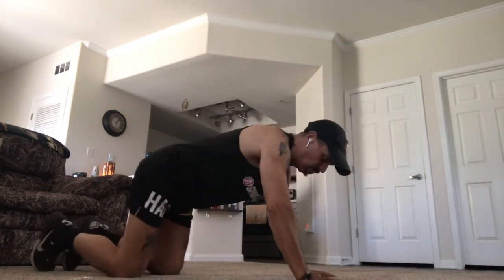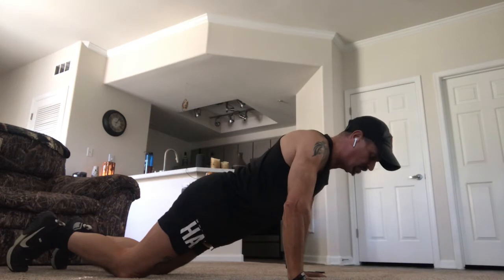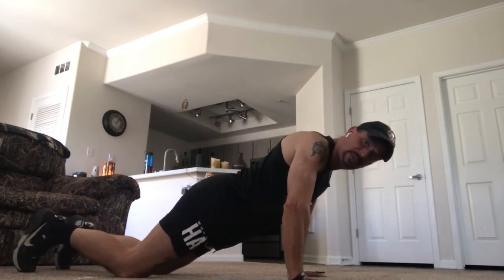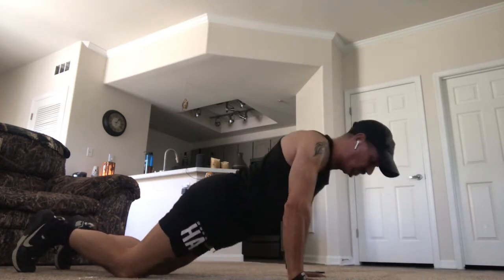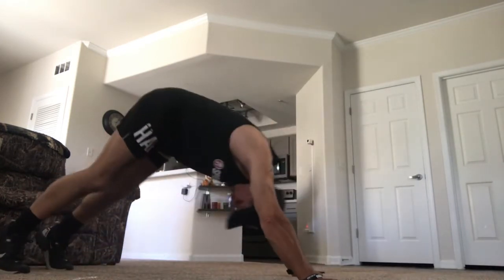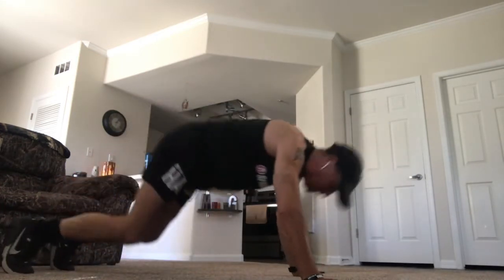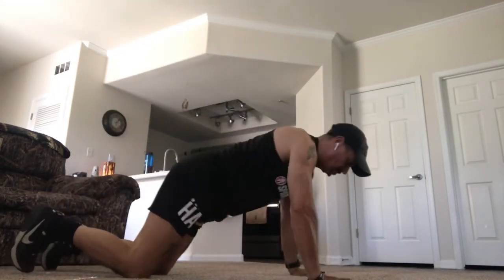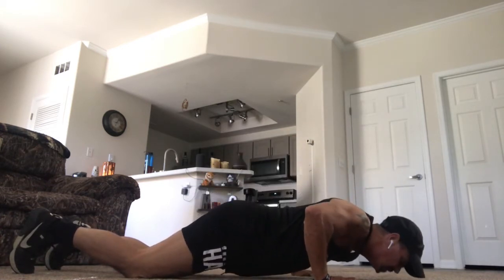Strong Nation - Push Up Challenge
Please note that a Strong nation workout is usually one hour - but here is s taster of your next class launching soon